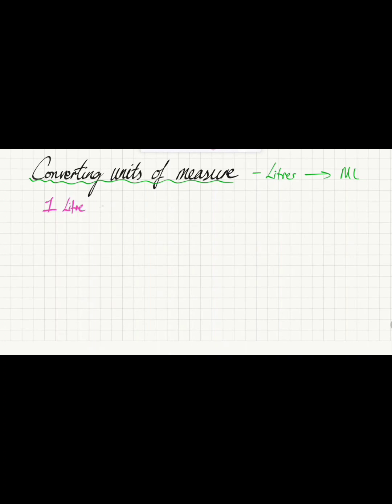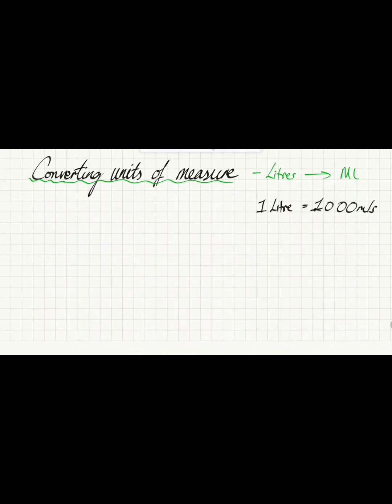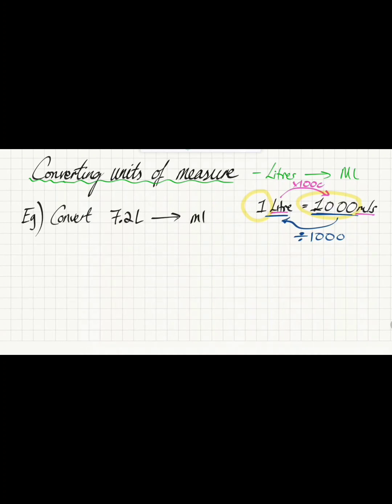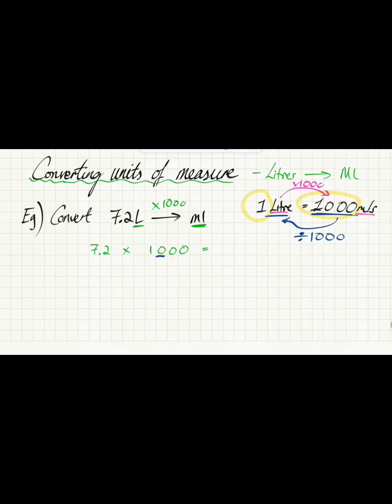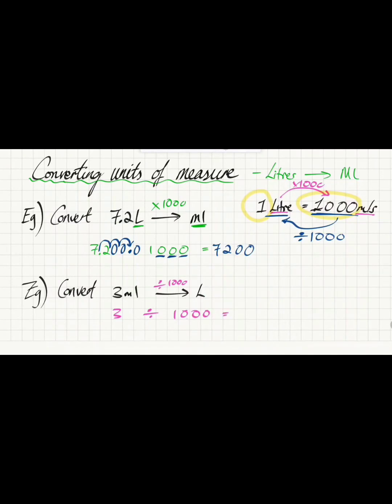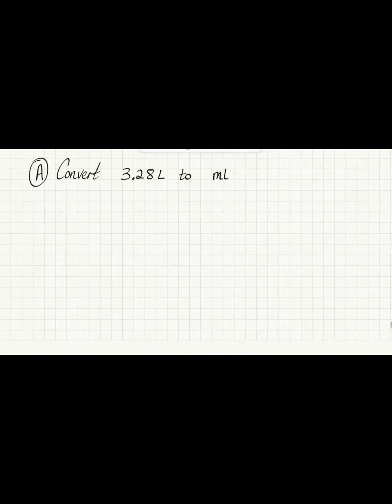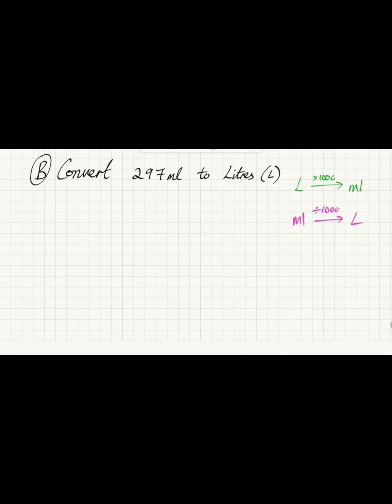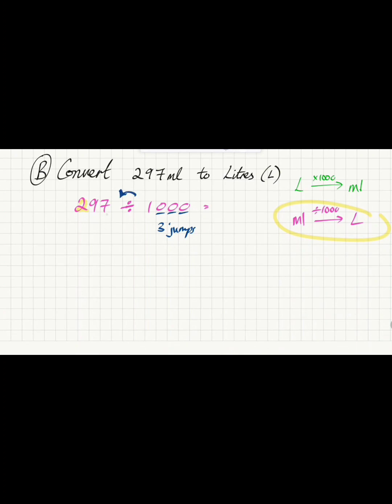How to Convert Litres to Millilitres and vice versa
Remember just 1 rule...